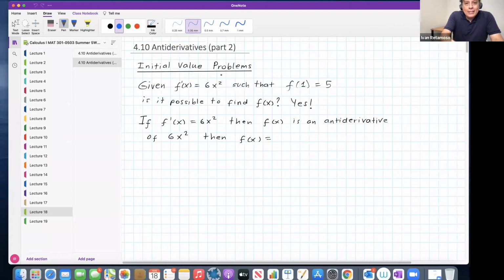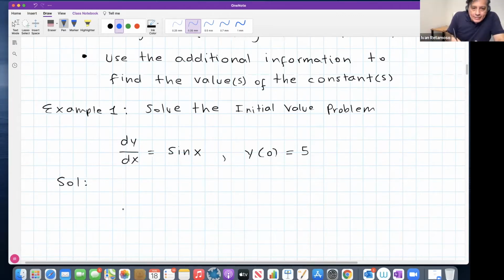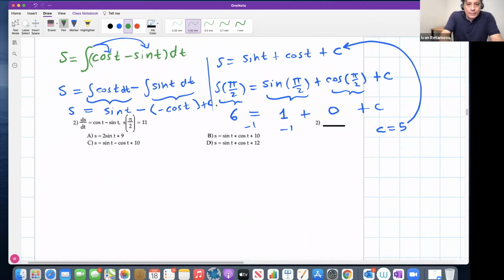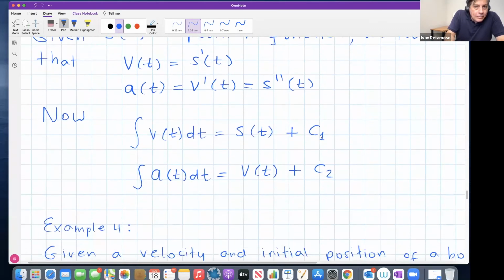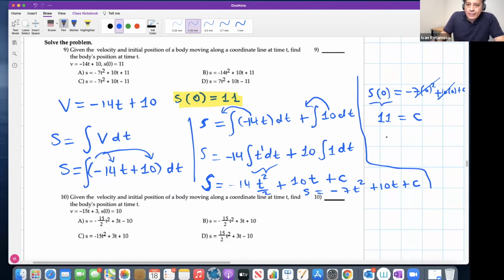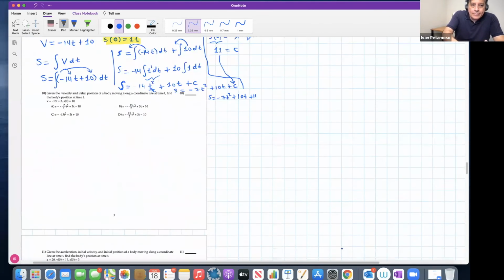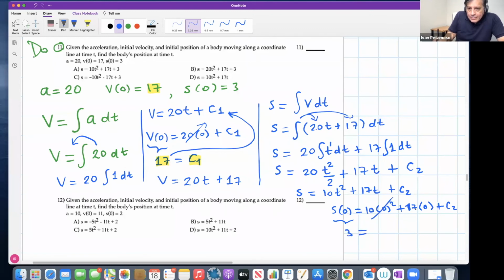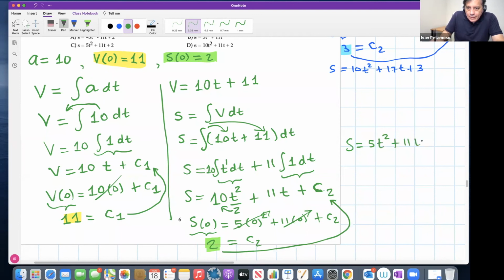Antiderivatives part 2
This video is about antiderivatives part 2